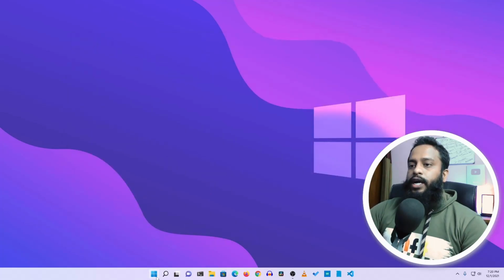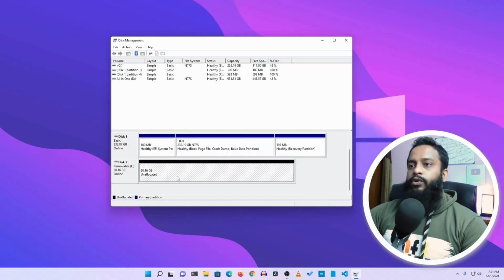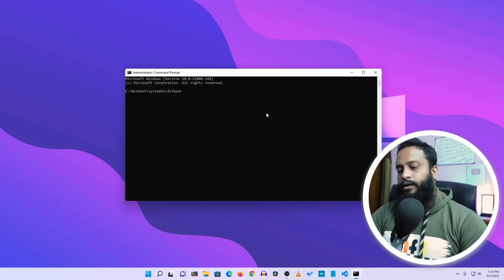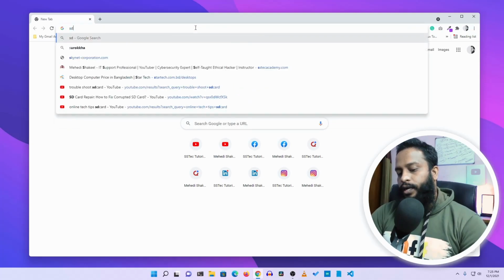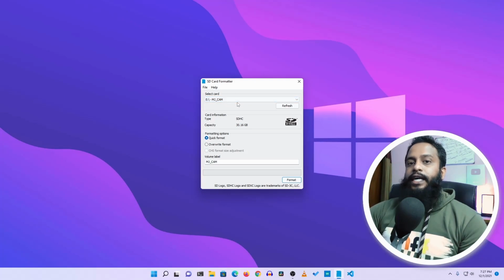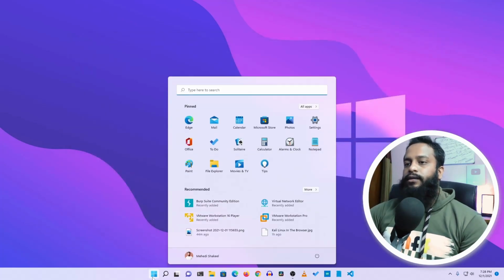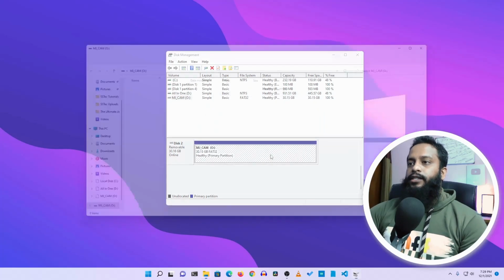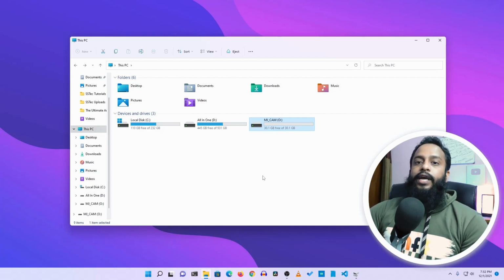How To Fix Damaged SD Card ( SD Card Repair Guide)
SD card not working? How to Fix a Corrupted SD Card?  looking for solutions to fix your corrupted SD card? Then you've come to the right place.
In this video, you will learn all the effective ways to troubleshoot & fix a corrupted SD card and repair it and recover its data. Corrupted SD is a common thing. Watch this video till the end to learn almost every possible method to fix any corrupted sd card / damaged sd card and learn to repair it and fix it.